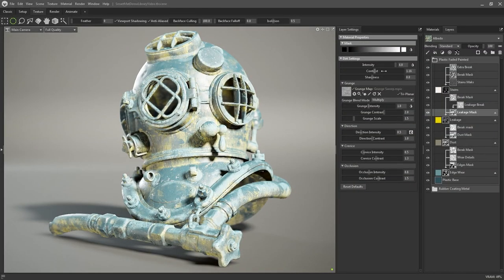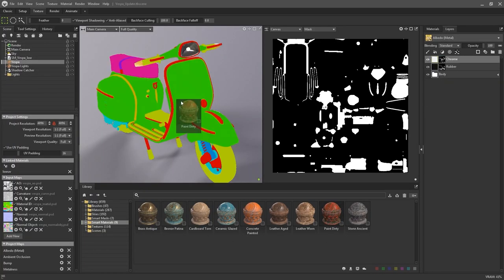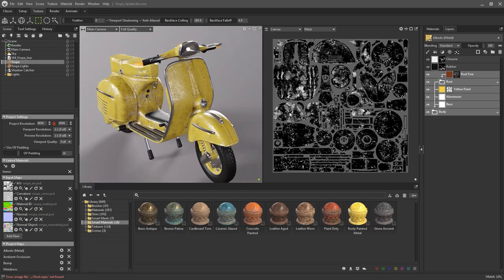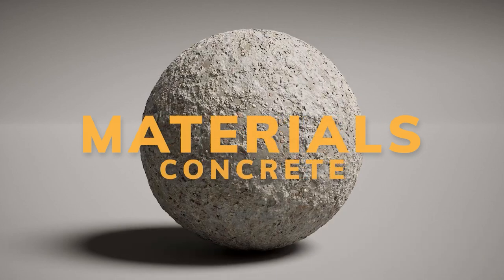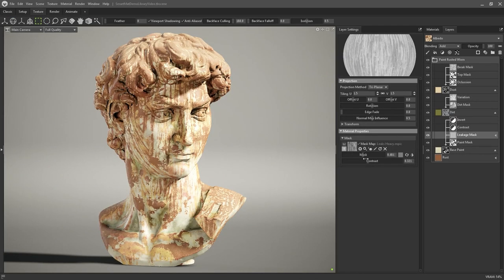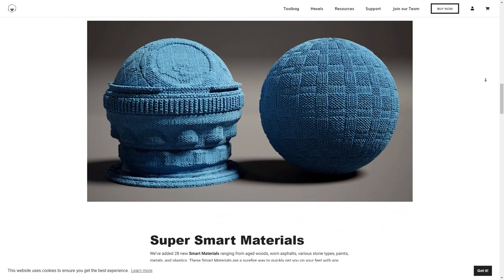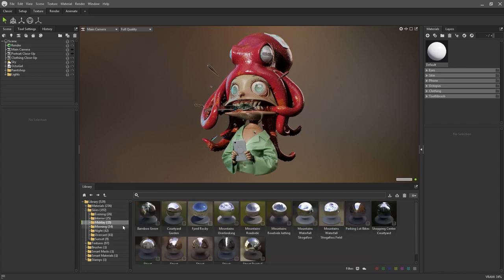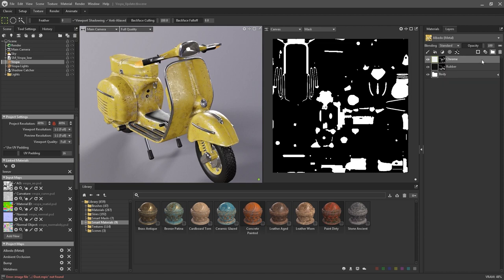New & Free Marmoset Toolbag Material library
Recently an asset library that contains 135 assets has been dropped for Marmoset toolbag, the popular software that is used for texture baking Texturing, and rendering.

⍟Modeling:
Kit Ops 2 Pro

⍟Architecture/Rendering
CityBuilder 3D

⍟Materials/Texturing
Extreme Pbr

⍟ Cloth Simulation:
Simply Cloth

⍟UV unwrapping
Zen Uv

⍟Rigging&Animation:
Human Generator

⍟Retopology
Retopoflow